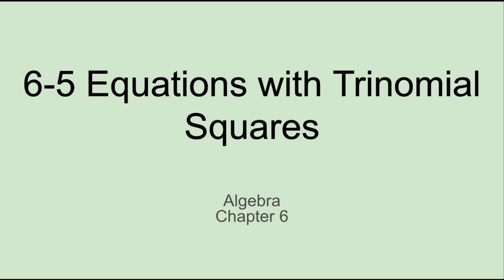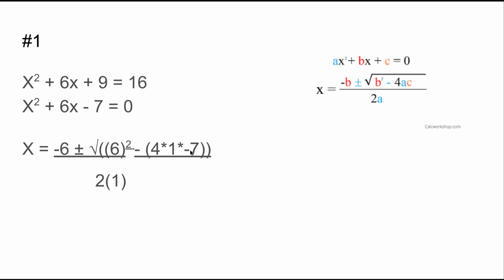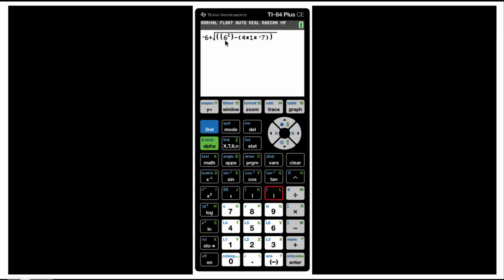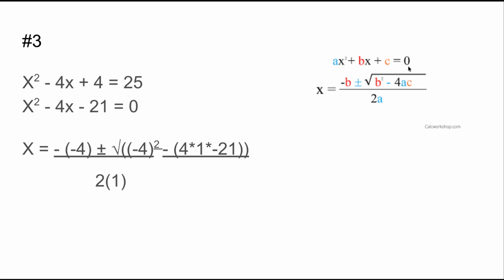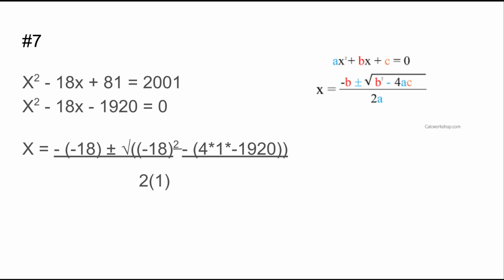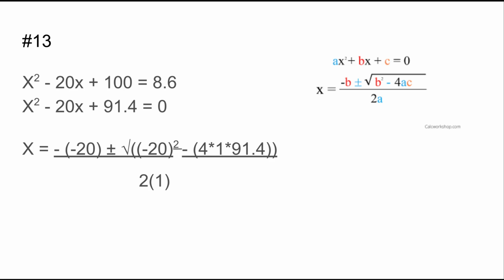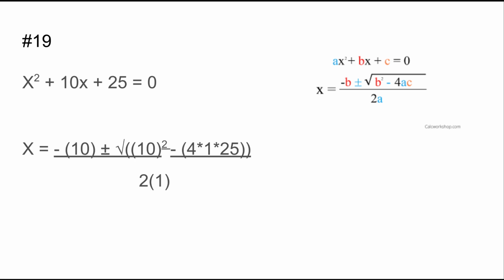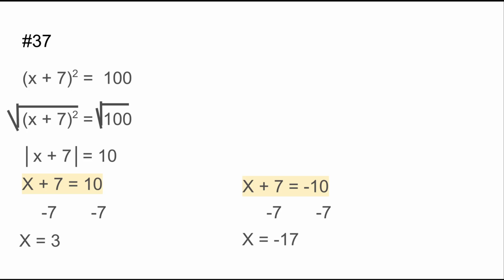6-5 Video Lesson